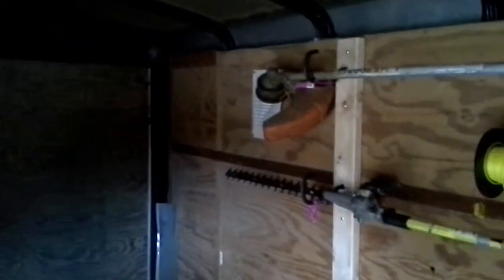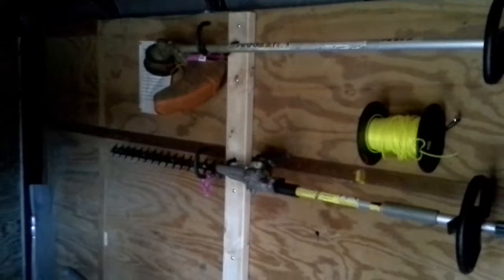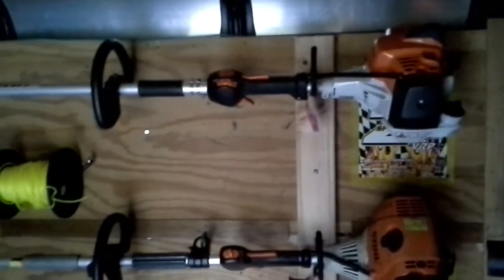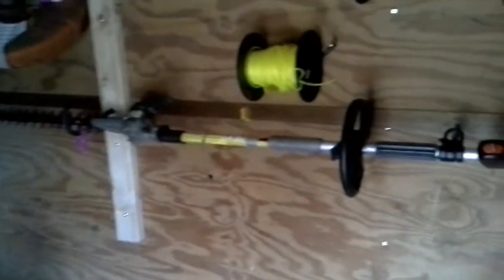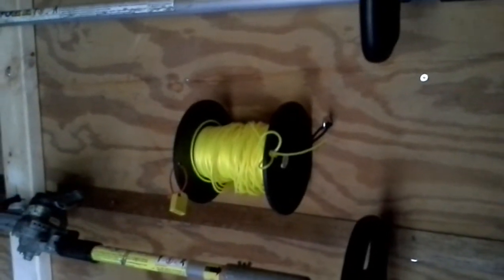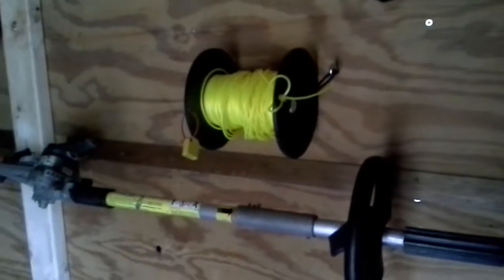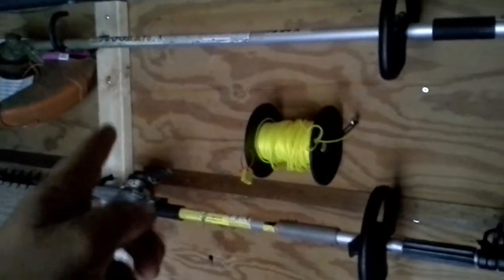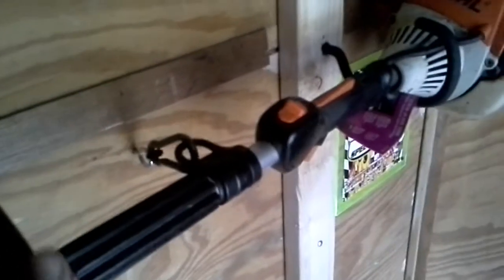Lawn care setup update! Trimmer racks $15